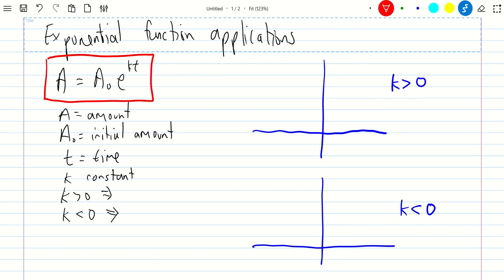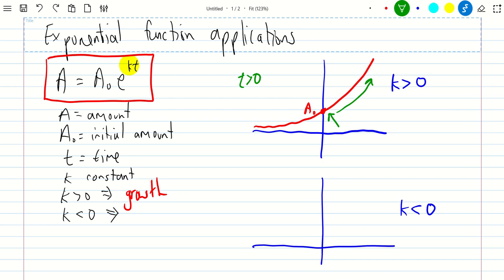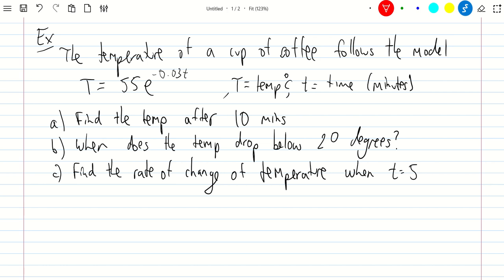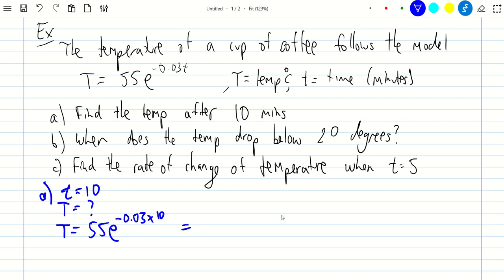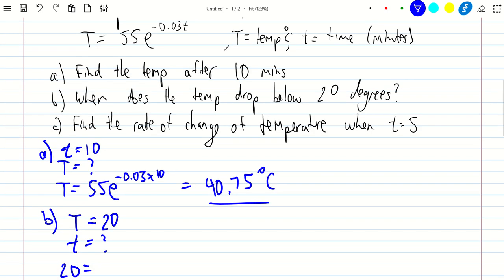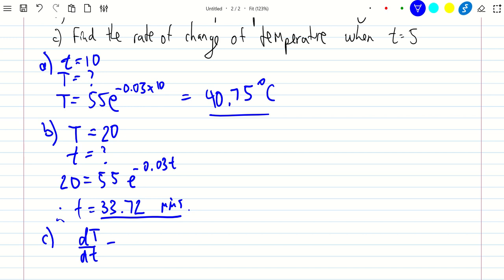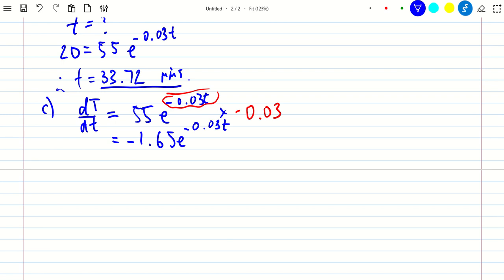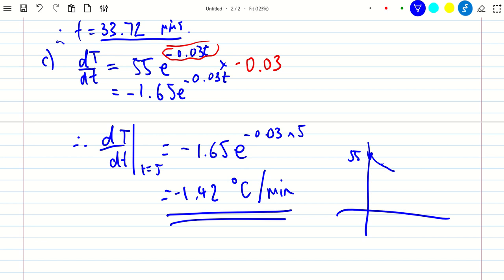Differentiation - Exponential function applications